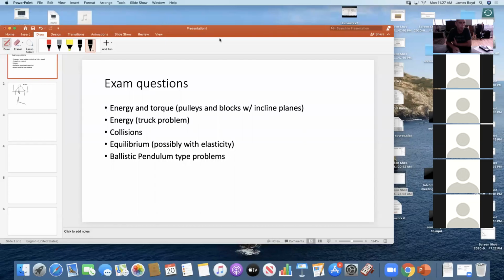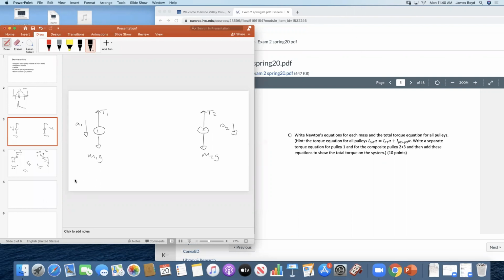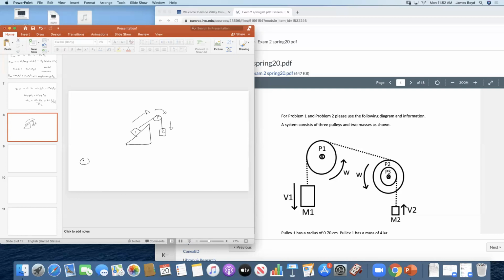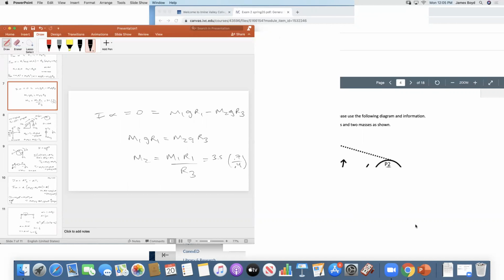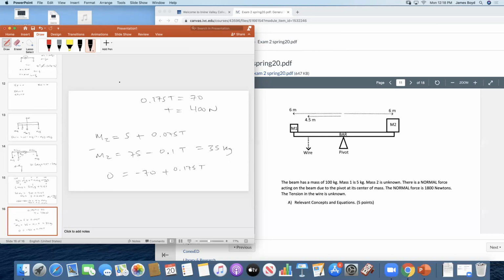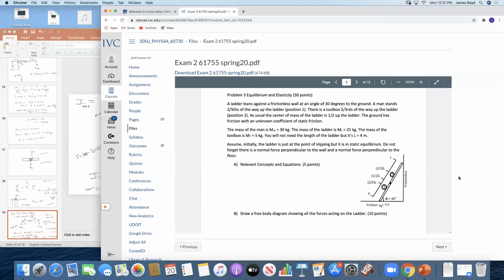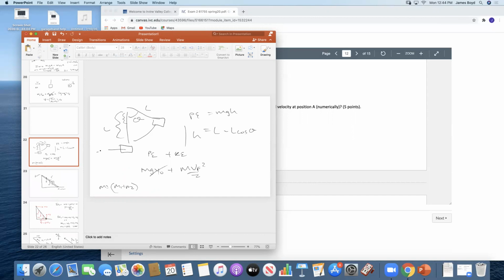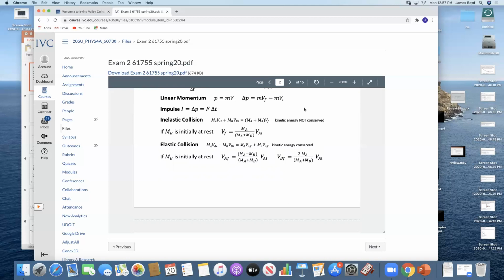review exam2p2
torque